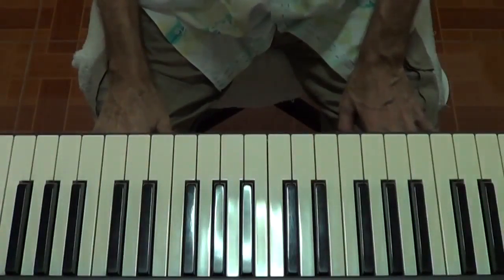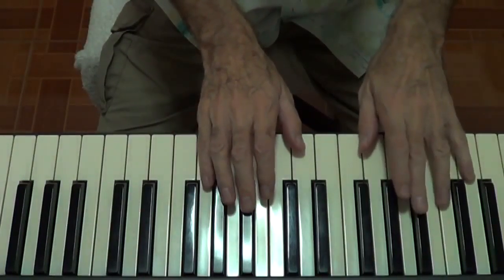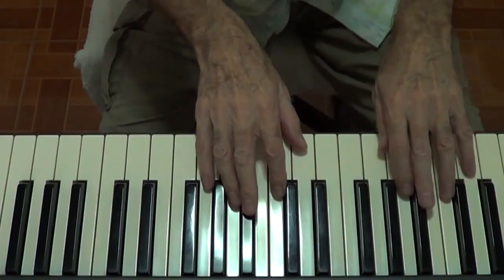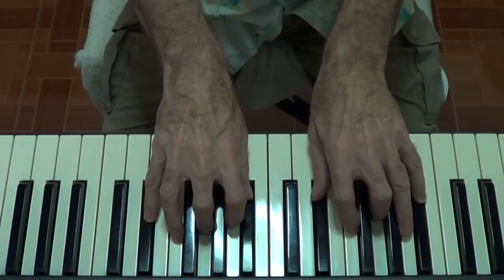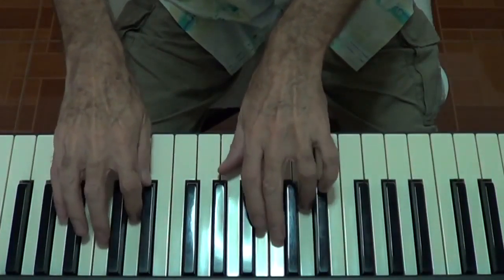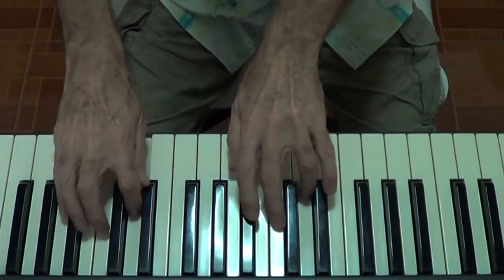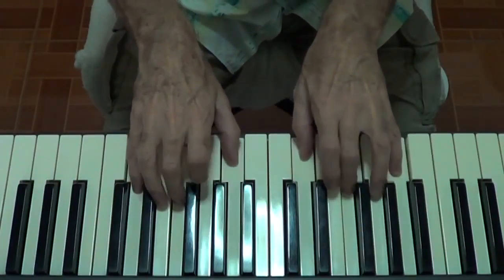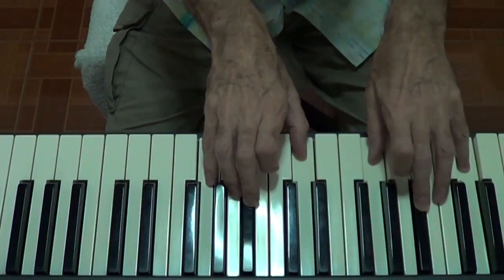L46 piano memory 3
Description In piano lesson no 46 you will learn how to play and practice piano memory exercise 3 in the key of D major, if you are not sure of what I am doing here please refer to piano lesson no 40 for more information, so this video is suitable for a piano student who has six months or more of playing experience.